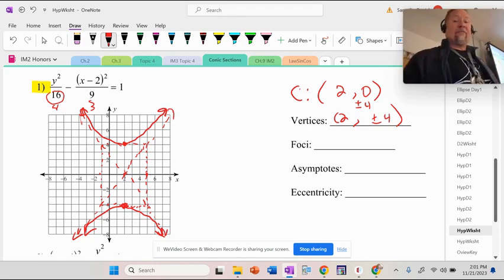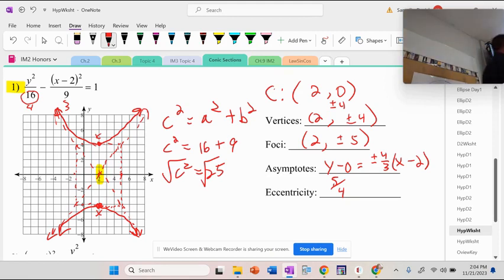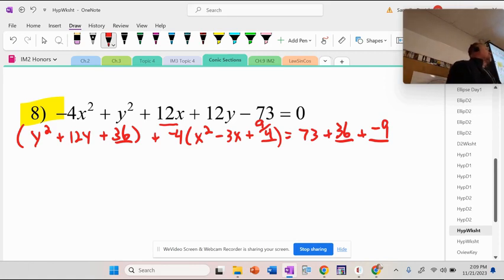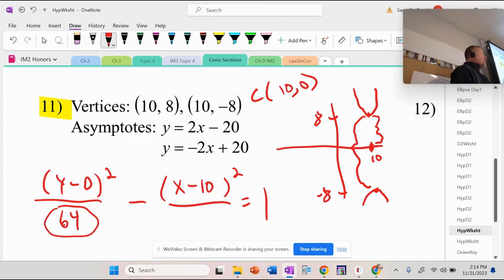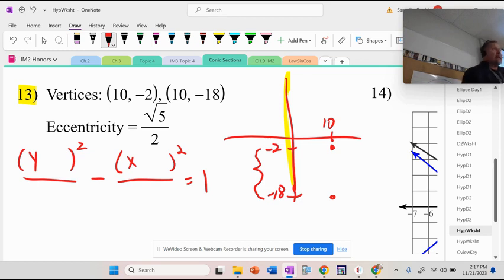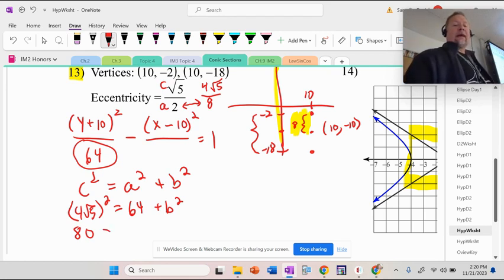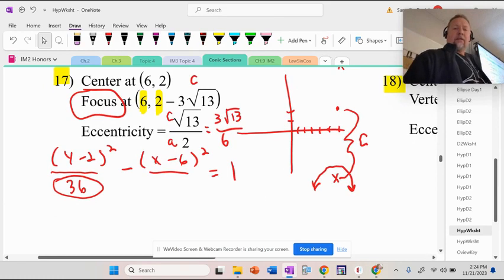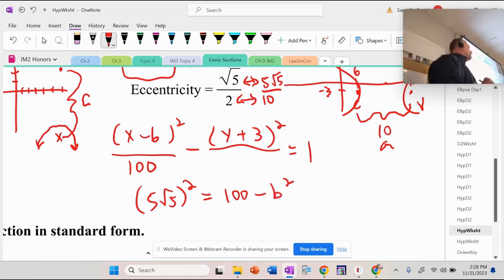My recording 02:29 11/21/23